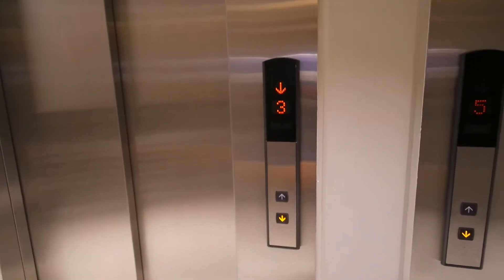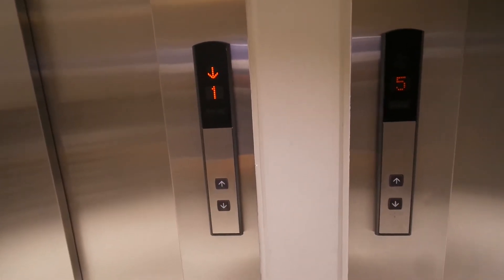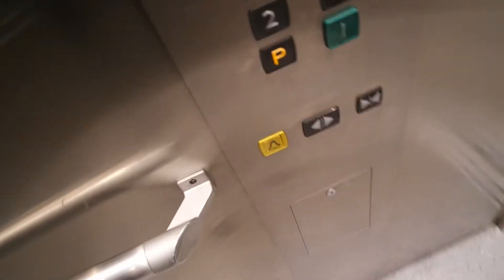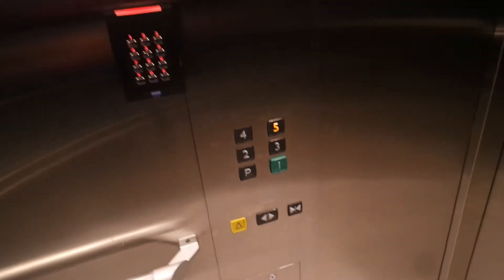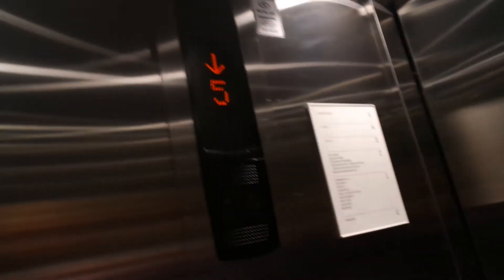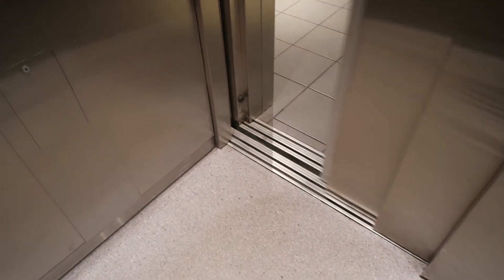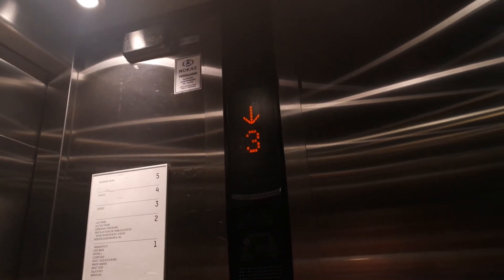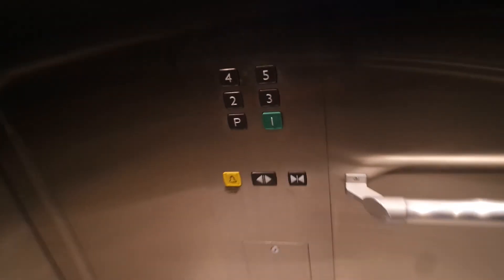Mitsubishi traction elevators/lifts in Nydalsveien 33, Oslo, Norway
Location: Nydalsveien 33, Oslo, Norway, Finland
Brand: Mitsubishi (installed by Uniheis)
Year installed/modernized: 2003
Serial number: B 0192 & B 0191
Floors: 6(P, 1, 2, 3, 4, 5)
Capacity: 11 persons or 825 kg
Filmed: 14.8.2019